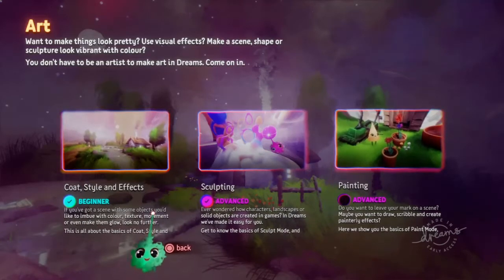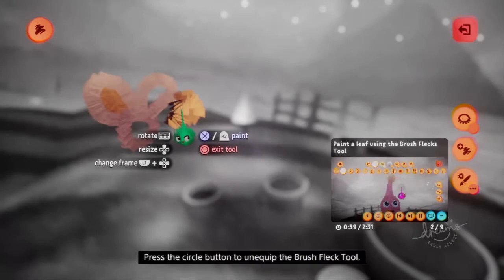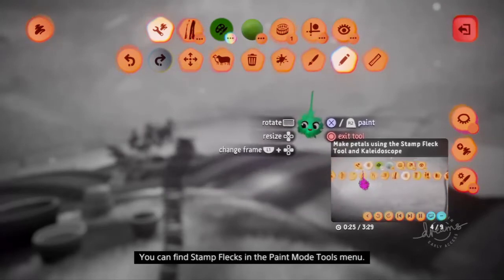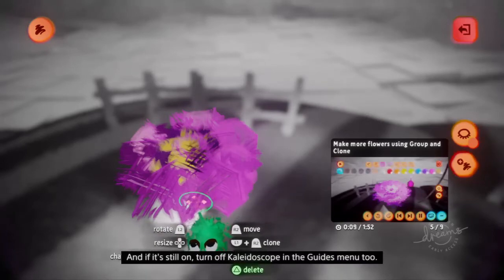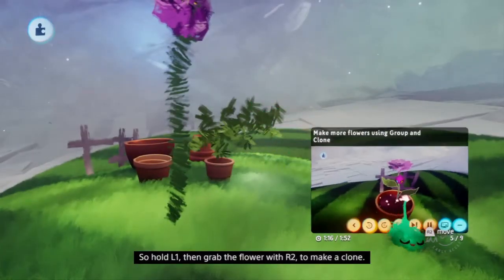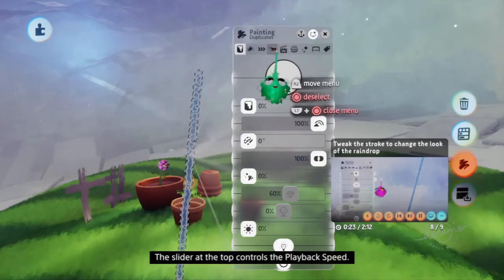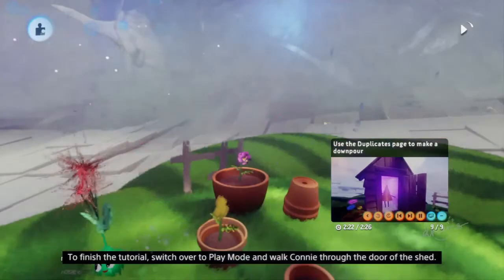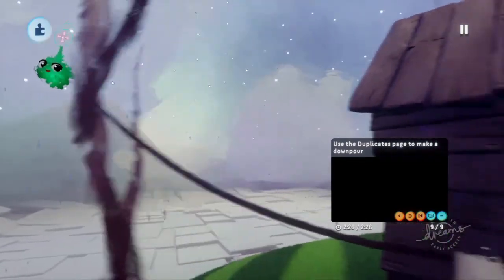USG Play The Dreams Tutorials (Badly) | Part 7 - Painting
'Do you want to leave your mark on a scene? Maybe you want to draw, scribble and create painterly effects? Here we show you the basics of Paint Mode, with simple ways to adjust how paint stroked look, feel and animate.'

Art part 3 of 3.

Ugly Sofa Gaming uploads the best gameplay from Dreams PS4.

Ugly Sofa Gaming uploads daily content from PS4 Dreams Early Access Monday to Friday. Please comment with any levels you'd like us to play, any special videos you'd like us to make, or any feedback you might have.

Massive thanks as always to Media Molecule.